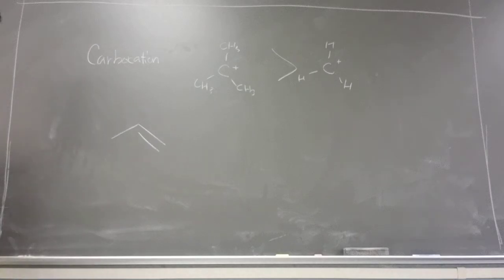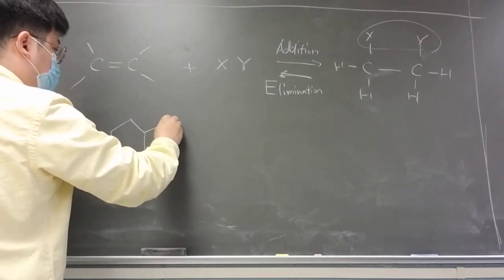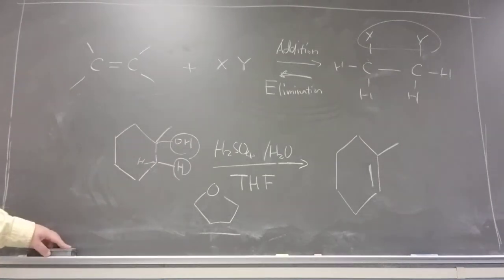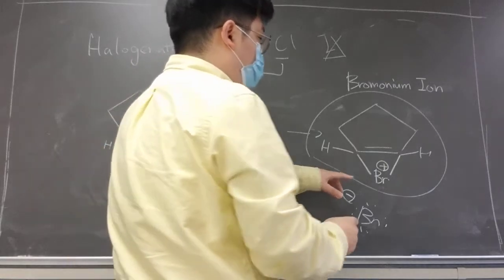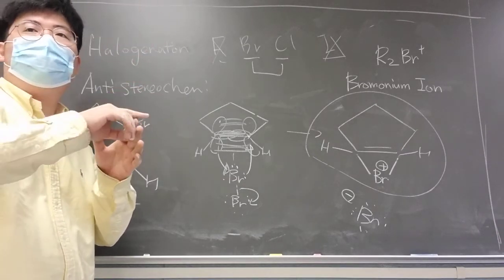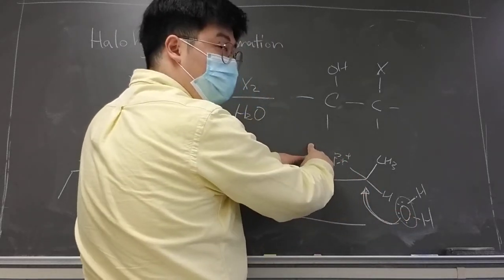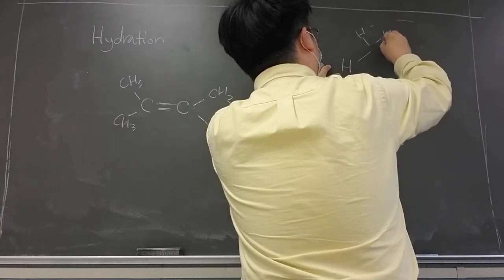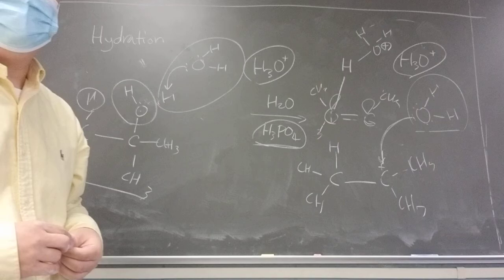10 21 2020 Org I Lecture